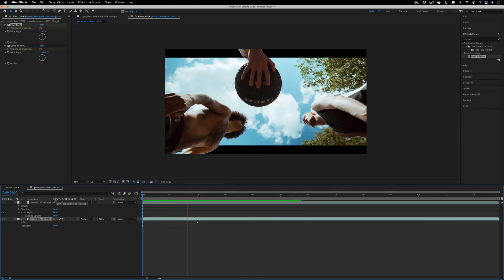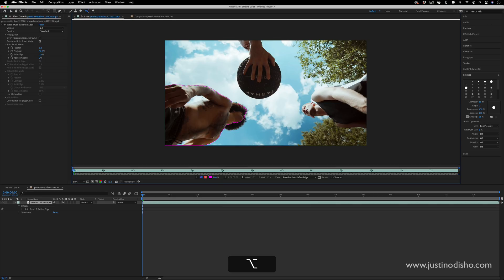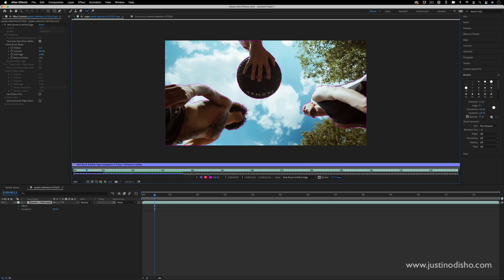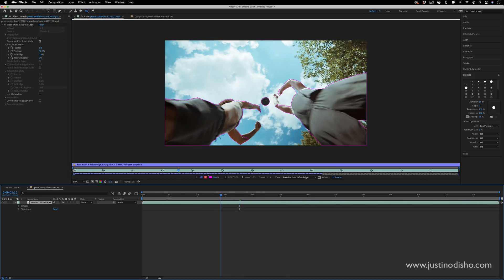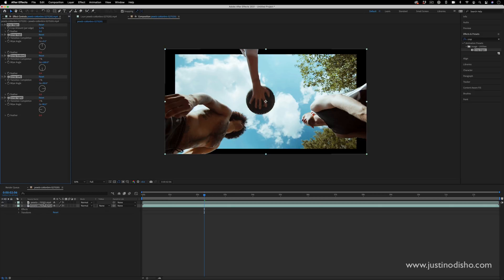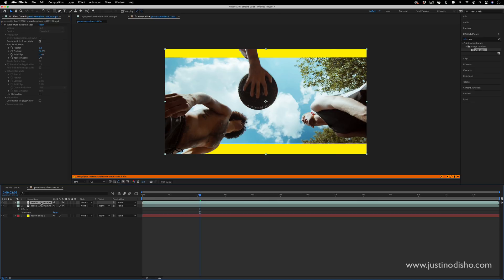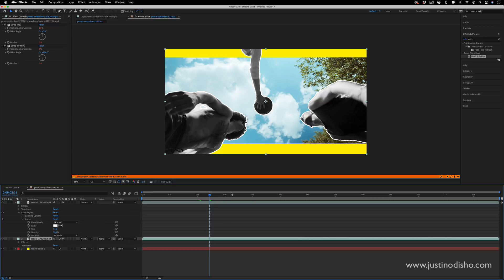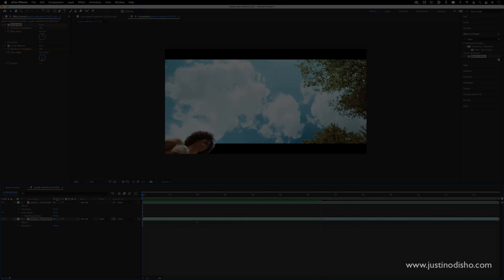How to create an Out of Frame Cutout in Adobe After Effects CC (Tutorial)